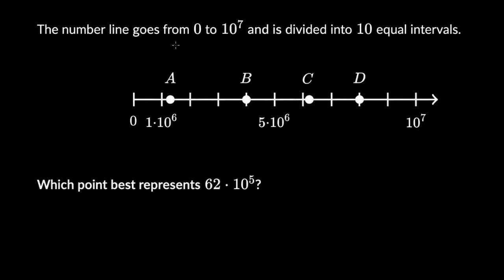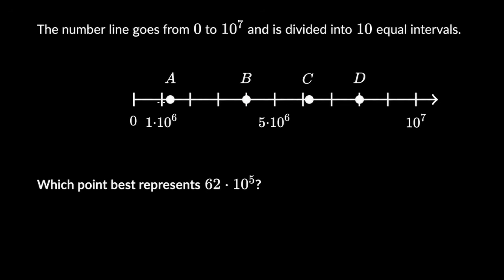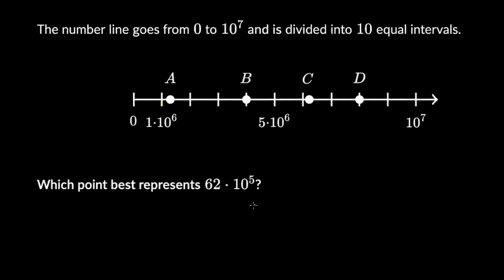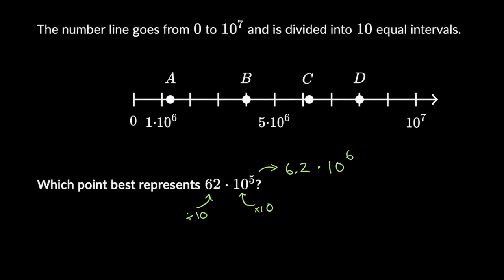Large numbers on the number line | 8th grade math (IM® v.360 aligned) | Khan Academy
Use a number line to place very large numbers, coordinating their decimal forms with multiples of powers of 10. Practice matching the two representations to build a sense of scale.

on Khan Academy are always 100% free. Start practicing—and saving your progress—now!